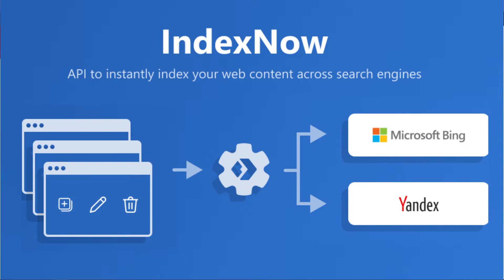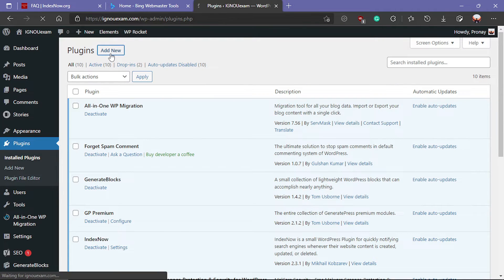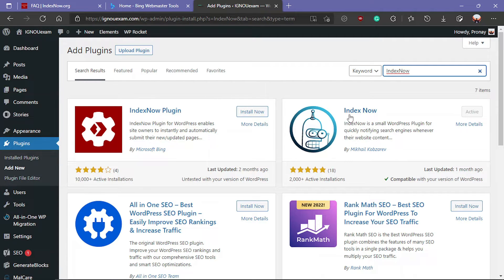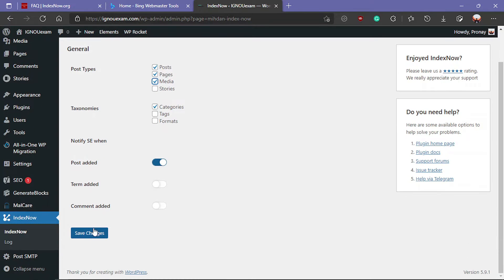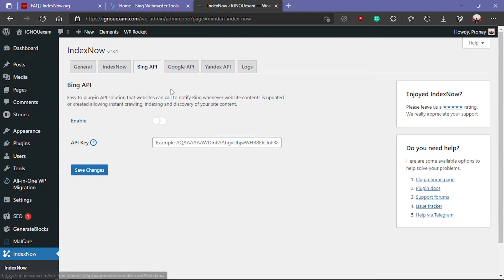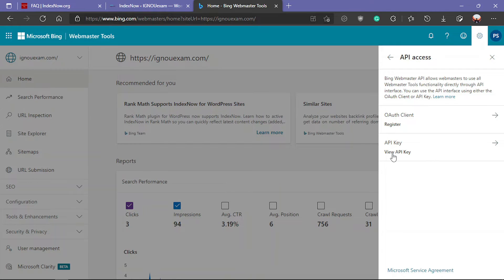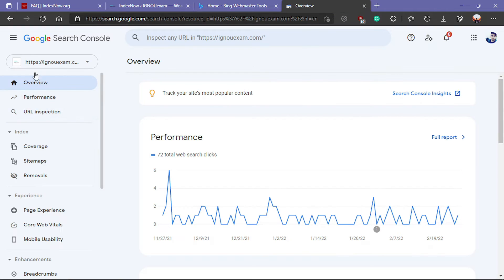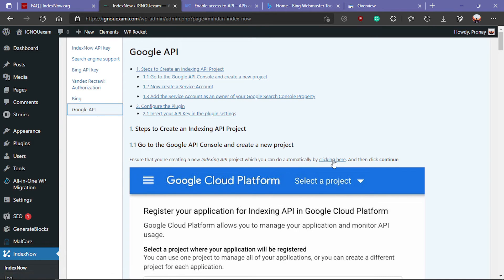Instantly Index Content To Search Engines | Google, Bing, and Yandex [2022]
Have a blog or website? You publish content daily but your content not Indexing fast. So you want to Index articles instantly? If yes, then this video is will be very helpful for you.
In this video, I have shared How you can implement IndexNow API on your Website, for Bing, Google and Yandex Search Engines. For the WordPress website, you can install the Rank Math SEO plugin but if you also want to implement IndexNow features for Google Search Engine you have to install Index Now Plugin [Link below].
After installing the plugin you must follow the steps to implement, IndexNow API features.
Index Now API helps you to index your content instantly all over the major search engine, and it also helps you to rank fast on search engines it can increase your traffics also.

FREE HOSTING TRIAL
FREE FREE FREE
Sendinblue Email Marketing Tool

TIME STAMP